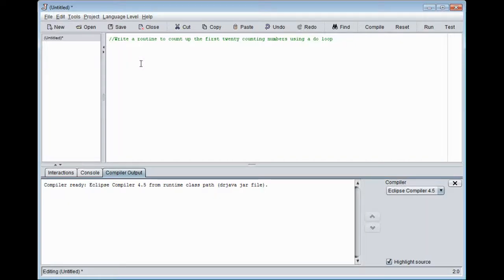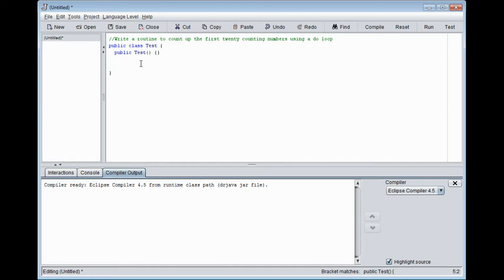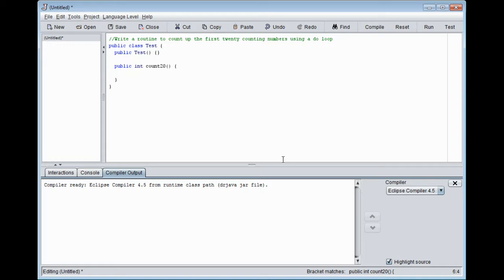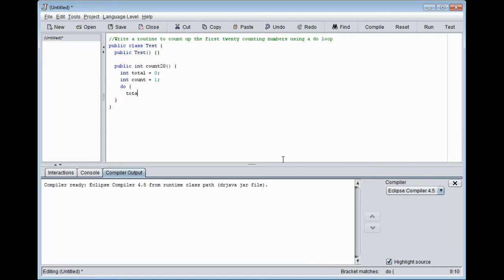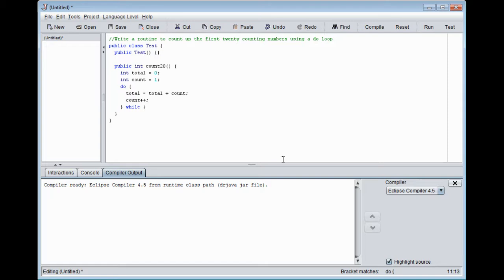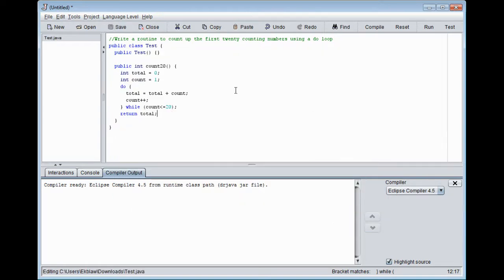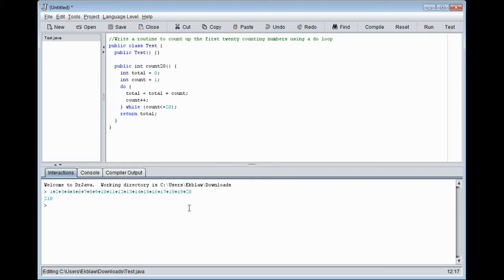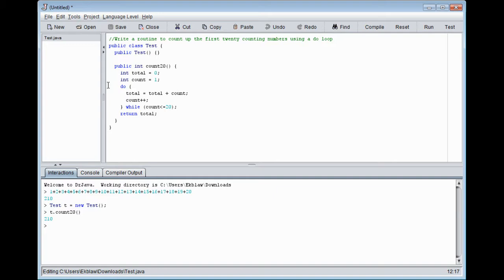Demonstrating do loop